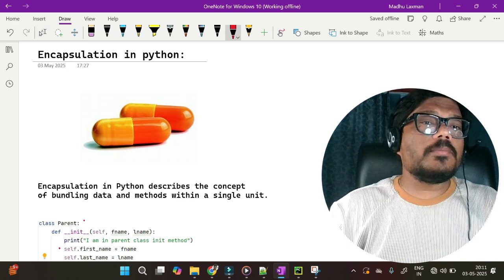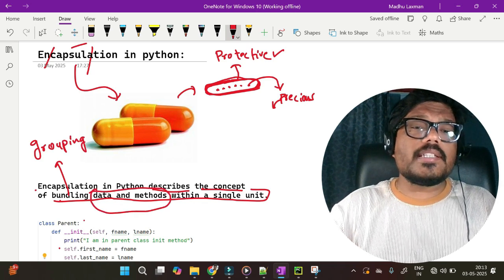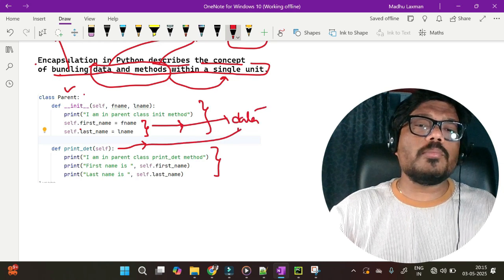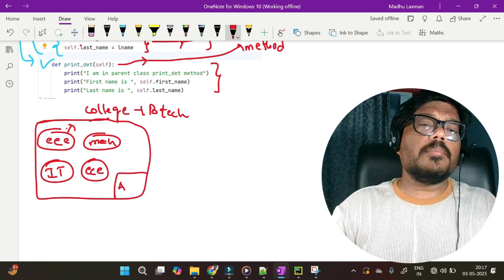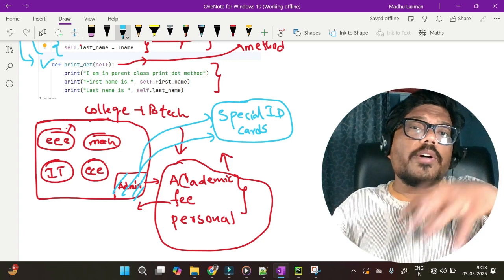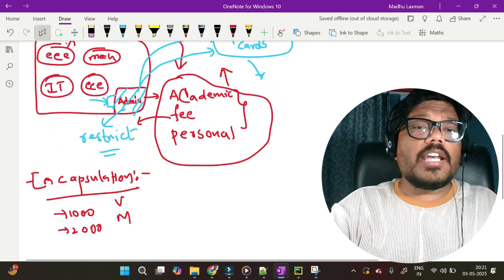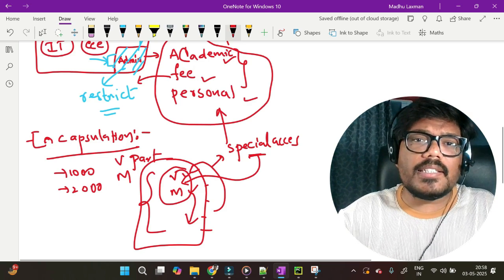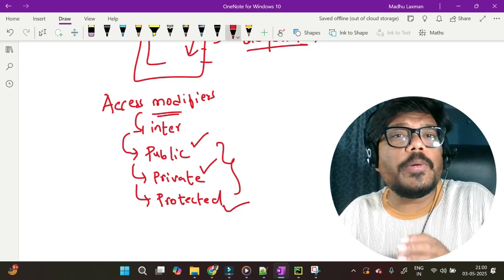#12 Encapsulation in python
Playist: Object Oriented Programming concepts in python.
In this playlist all the concepts of OOPs in python are explained clearly in a simple way by taking fun example for a better understanding.
As part of OOPs, Encapsulation has been discussed in detailed in this video by taking real world examples.

Hope you find this video useful. Happy learning.